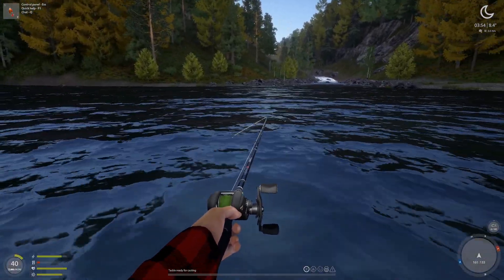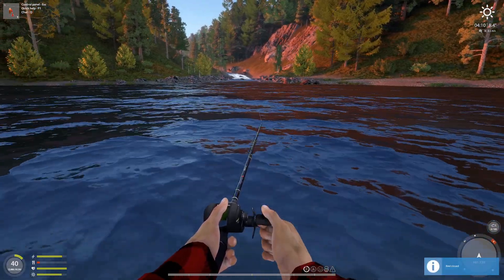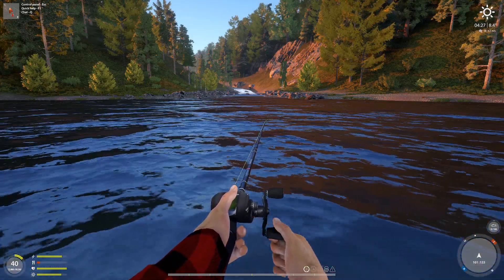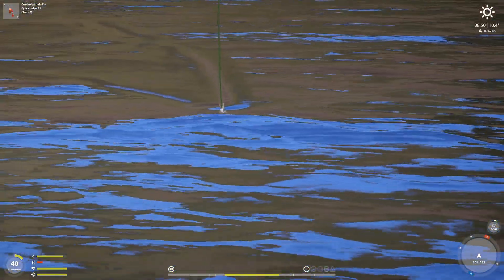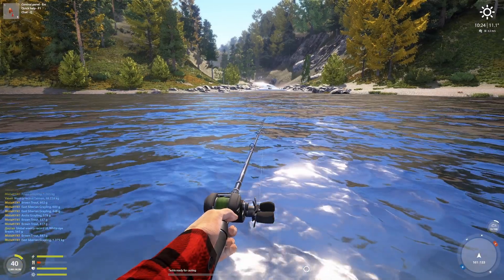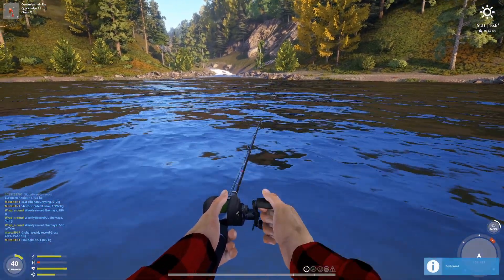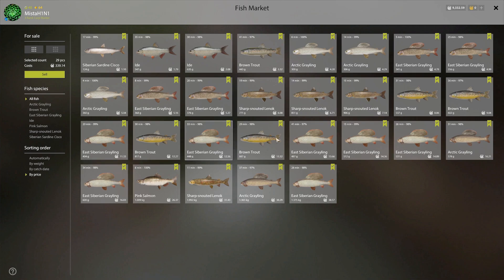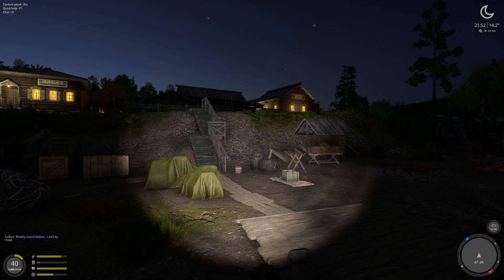$300+ /hr Tunguska Smol River | Active Spot | Sep 22, 2023